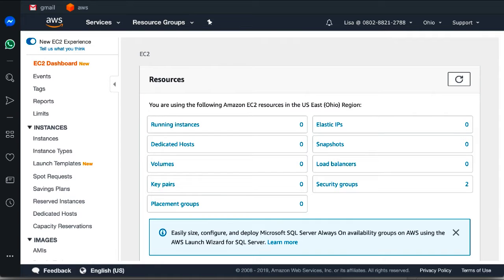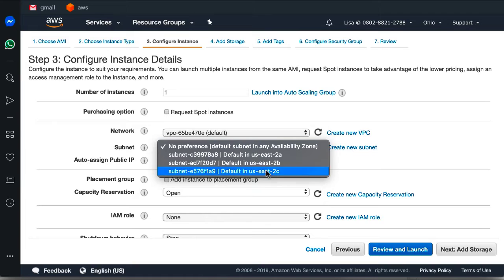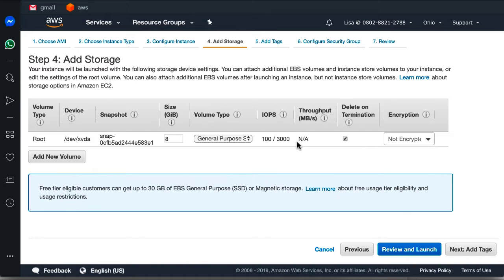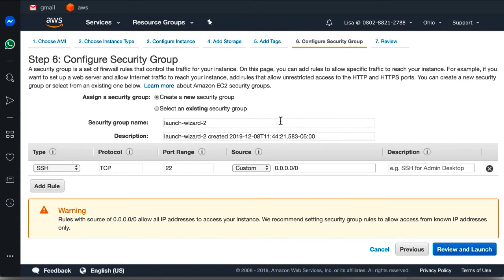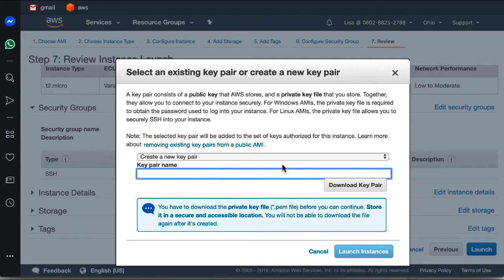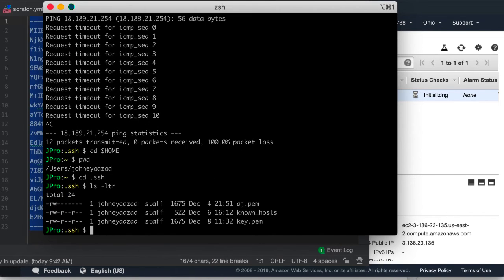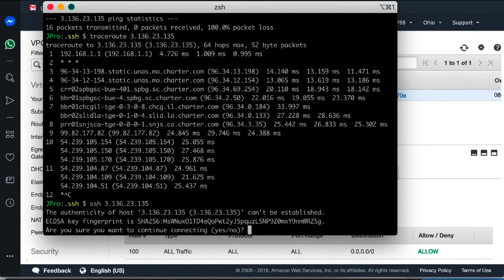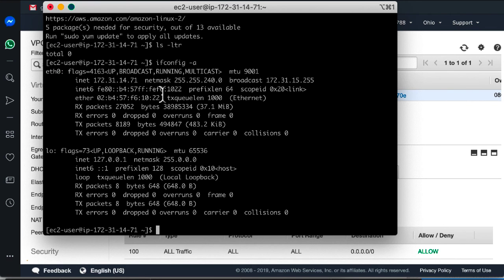How to Create an Amazon EC2 instance detailed